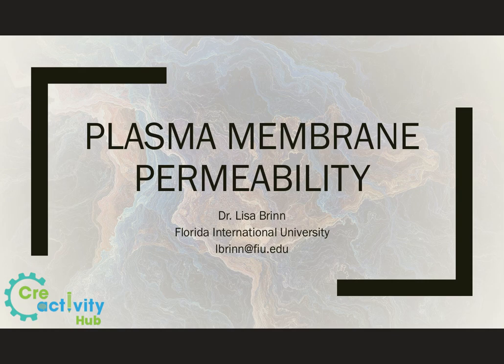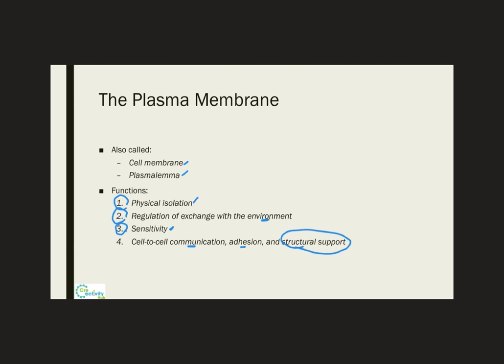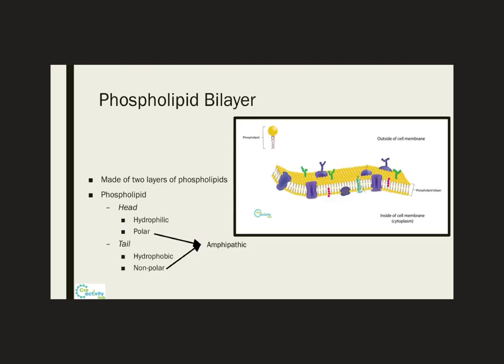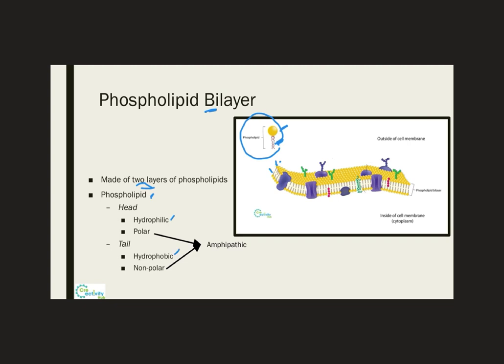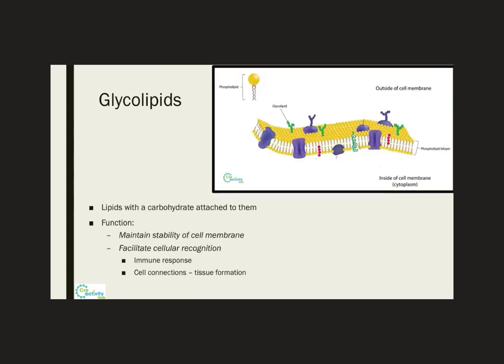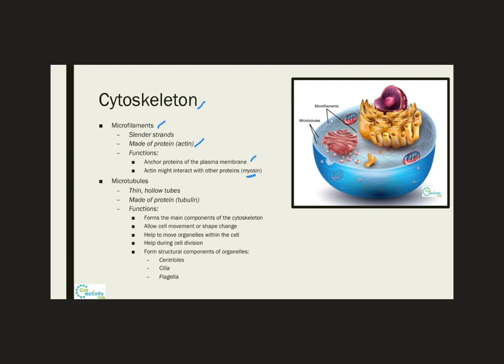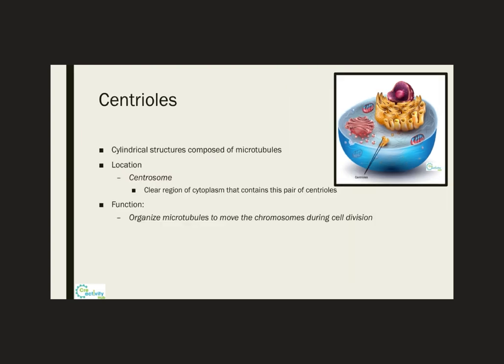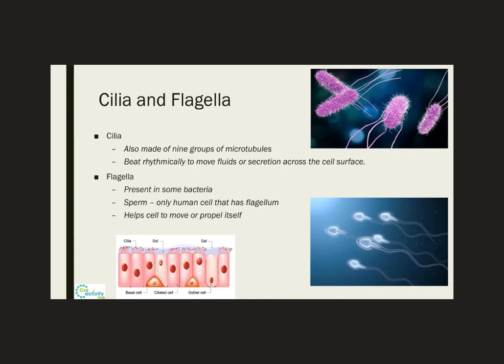Plasma Membrane Permeability